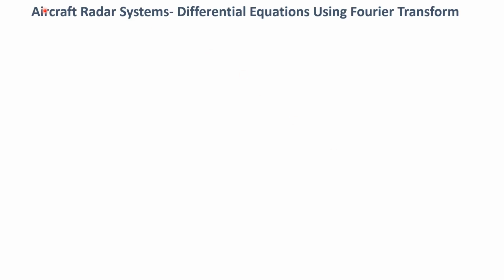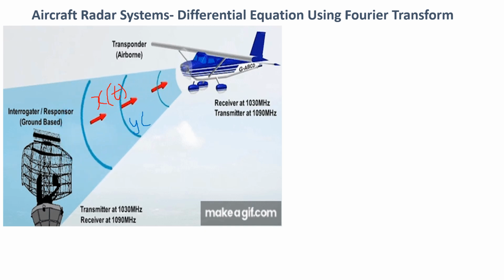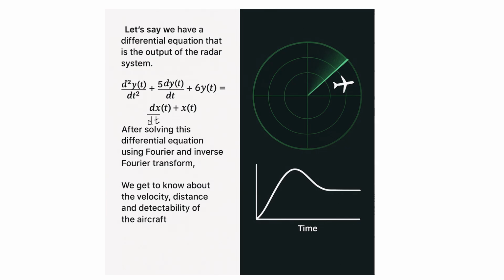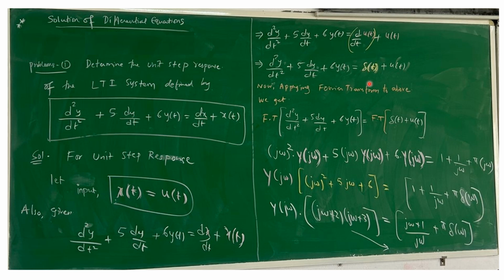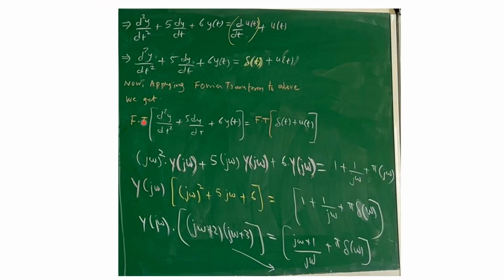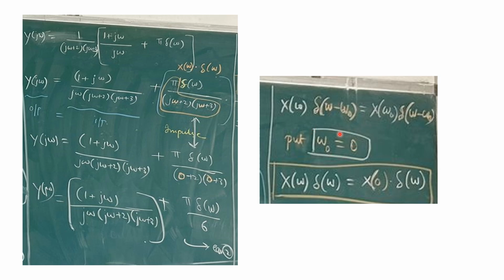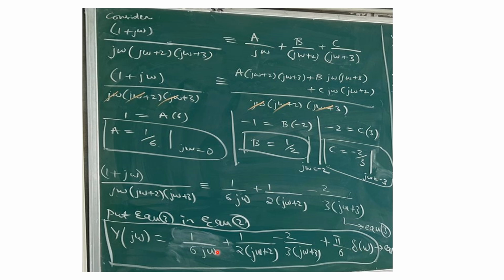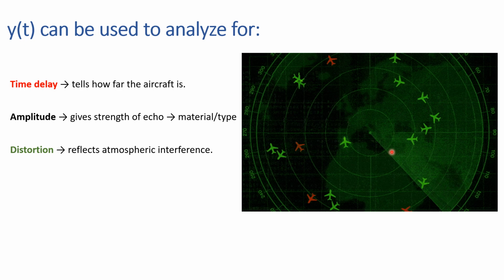"Radar System Explained Using Fourier Transform | Real-Life Application of Signals & Systems"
“What if I told you this signal can reveal the position of an aircraft using just an equation?”